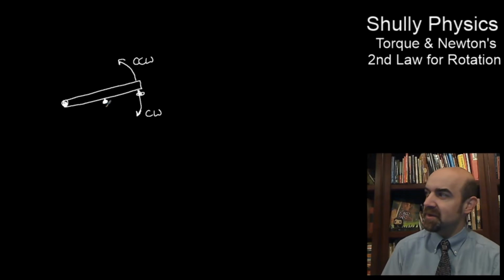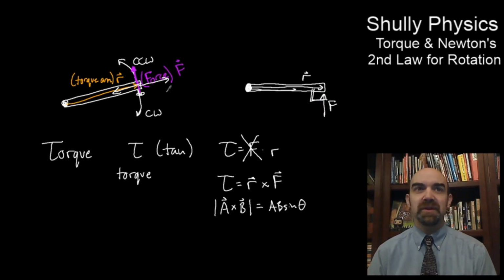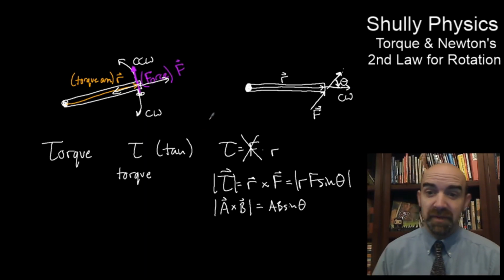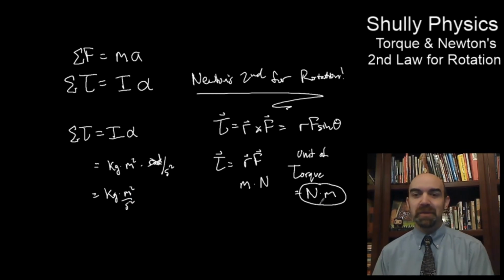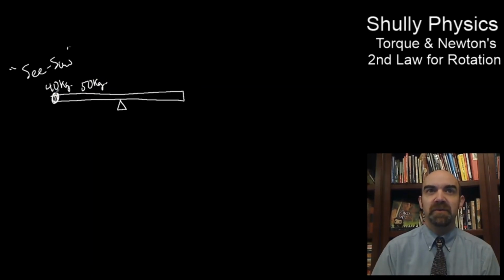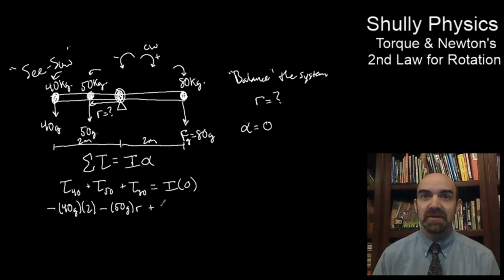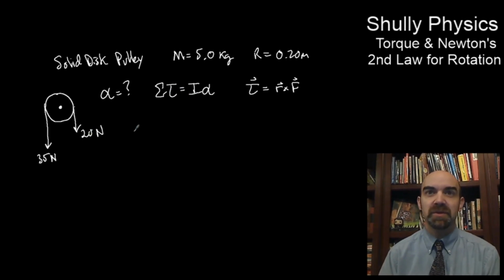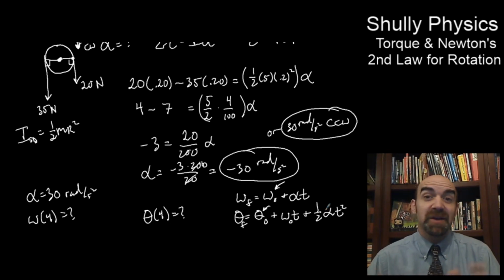APC1 Torque & Newtons 2nd Law for Rotation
How to calculate Torque, balance a rotating system, and determine a system's angular acceleration by applying Newton's 2nd Law for rotation.